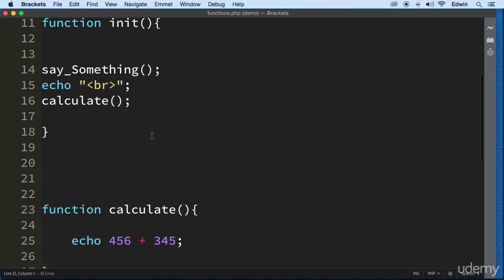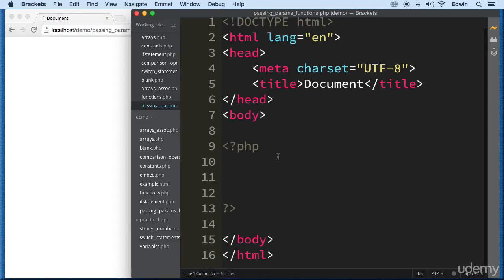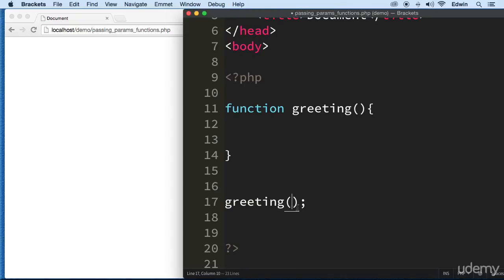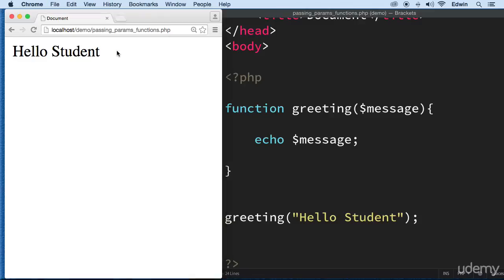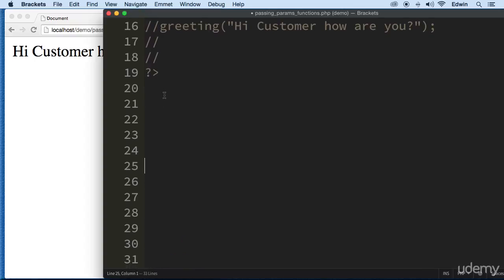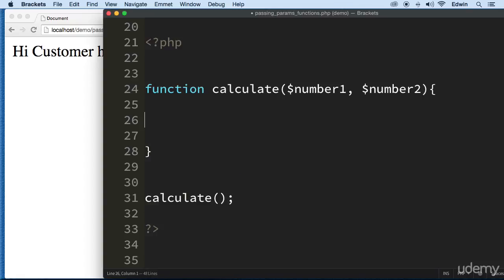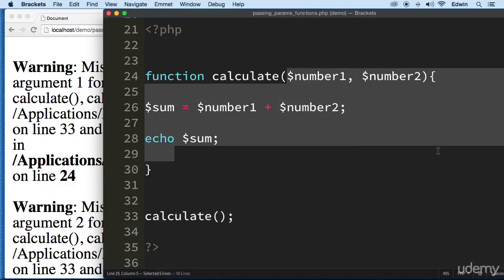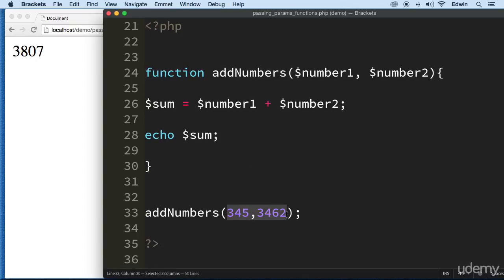002 Function Parameters